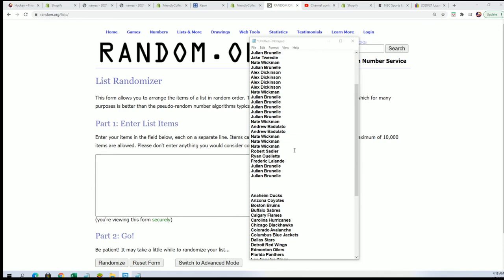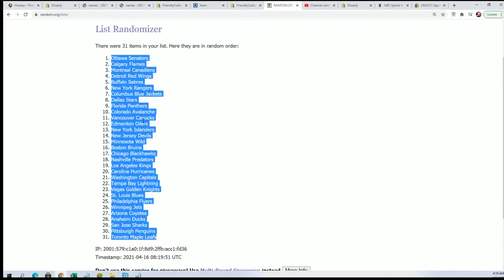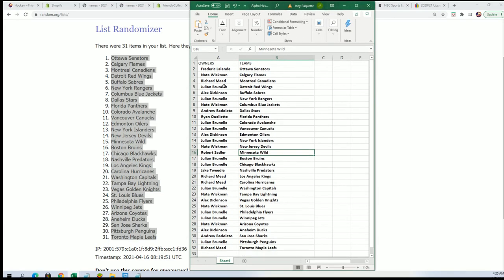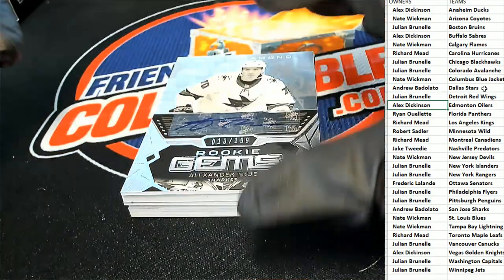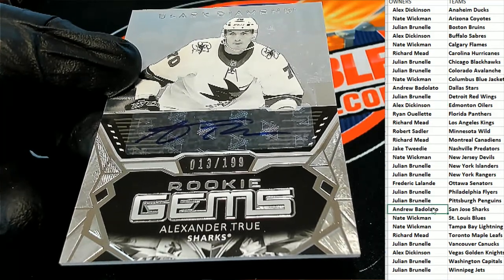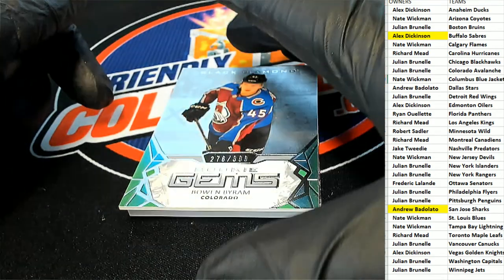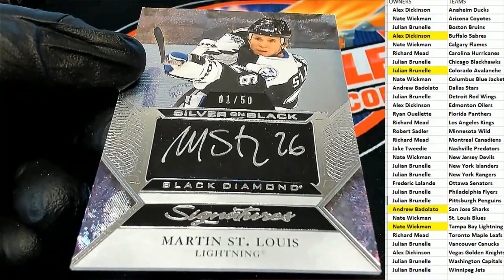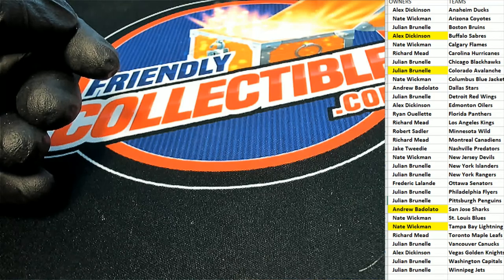202021 Upper Deck Black Diamond Hockey Hobby ID 2021UDBDHOCK101